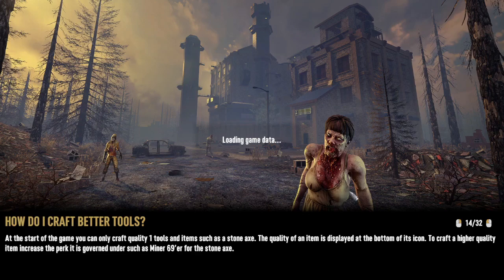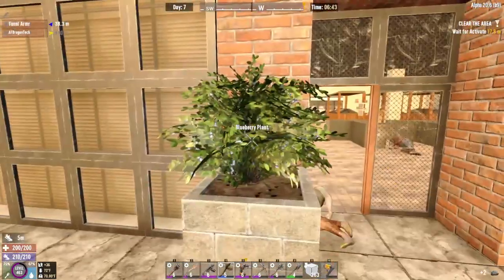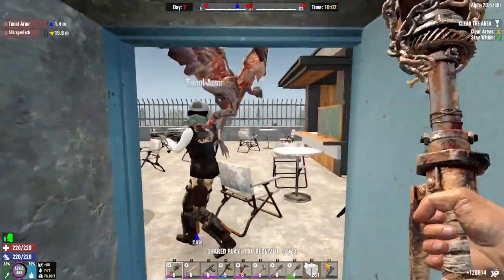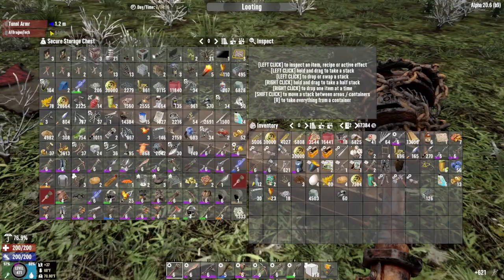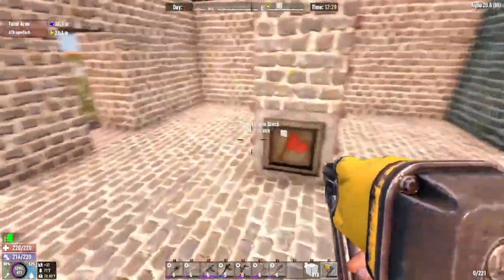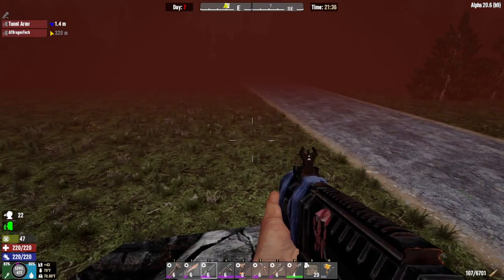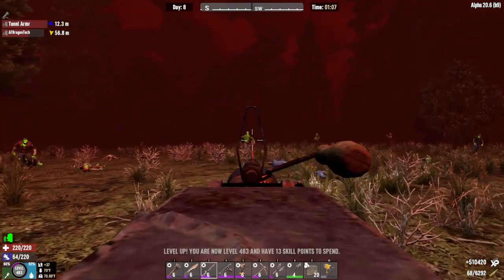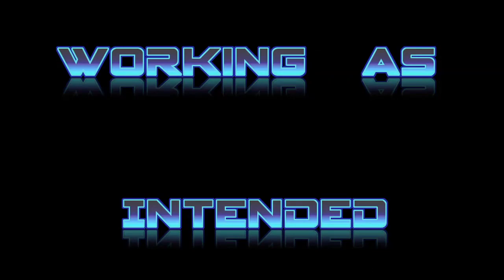IT'S FOR THE LADIES: Let's Play 7 Days to Die Alpha 20 Roulette Part 7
James and Double Jason take on their first easy horde! They finish off the commercial filler, build a new vehicle, expand their base a bit, Find a place to fight for the night, and demolish zombies until daybreak. All you hear is gunfire!

This is part 7 of our let's play series for 7 Days to Die Alpha 20 with special guests Jay and James. It covers the 7th day, which involves working on a quest, building up the base, and facing the first blood moon horde.